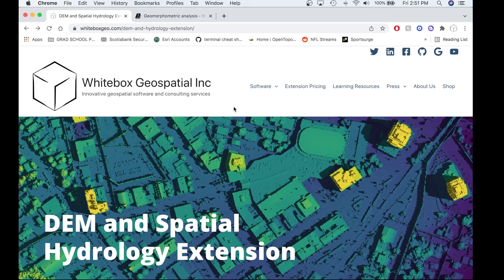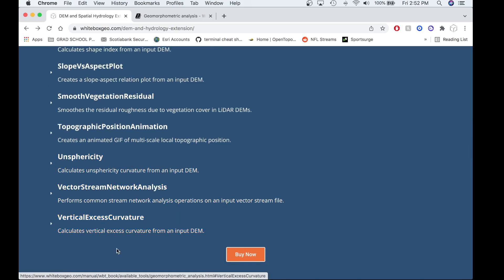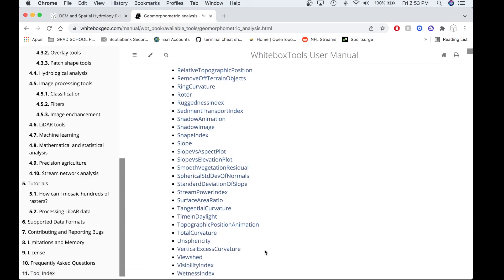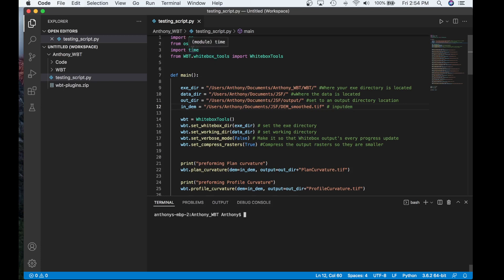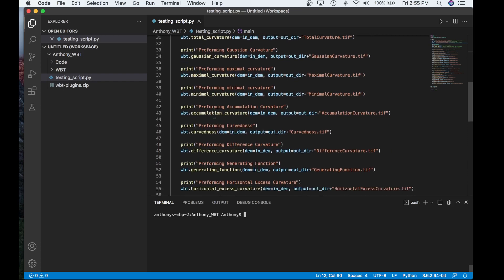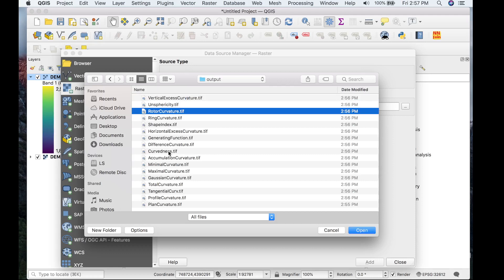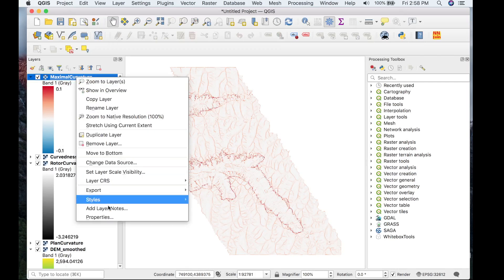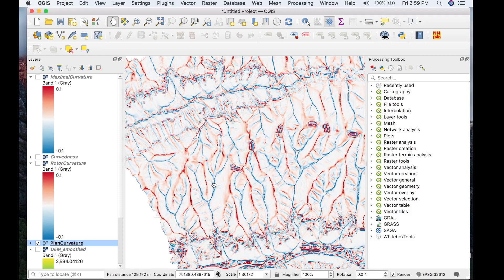How to calculate surface curvatures in WhiteboxTools: WhiteboxTools Tutorial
In this video, I show you how to extract various surface curvatures using the WhiteboxTools Python API. WhiteboxTools contains an extensive number of surface curvature algorithms found both in the WhiteboxTools Open Core and the Whitebox DEM and Spatial Hydrology Extension products. The more common surface curvature attributes such as profile curvature, tangential curvature, plan curvature plan curvature, and total curvature are found in the Open Core; more advance surface surfaces such as ring curvature, rotor curvature, vertical and horizontal excess curvatures, unsphericity curvature, accumulation curvature, curvedness, and generating function are found in the Whitebox DEM and Spatial Hydrology Extension. Read more about the tools and the various surface available curvature algorithms in the WhiteboxTools User Manual The tools contained within the extension require a valid software license from Whitebox Geospatial; for more information visit our Please put any questions you have down below or visit our Google Group. Check out this video and more tutorials on our